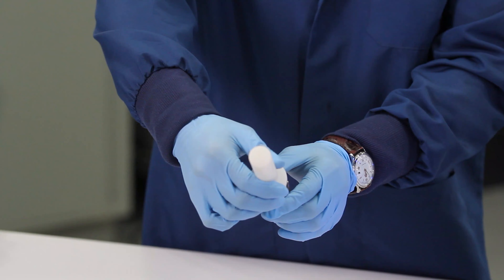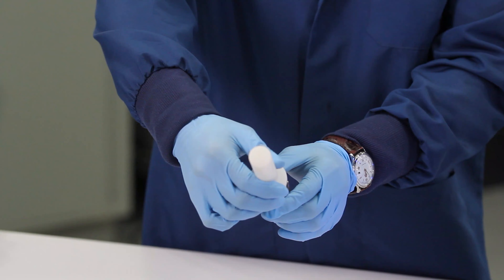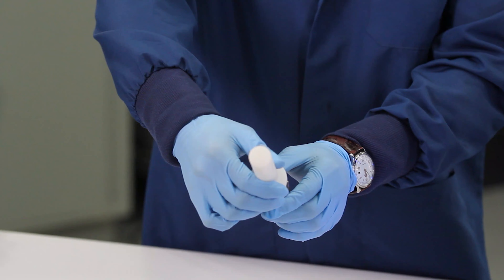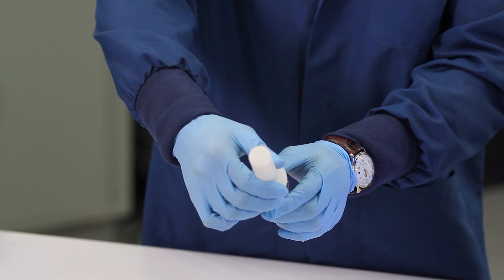Q Screens EDGE Quick Tips